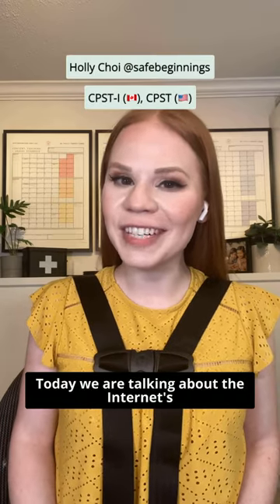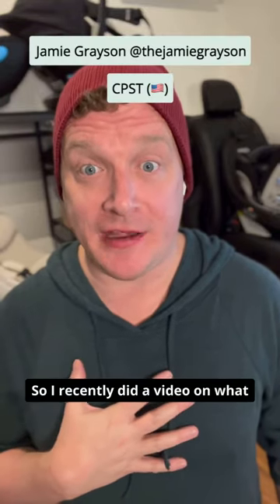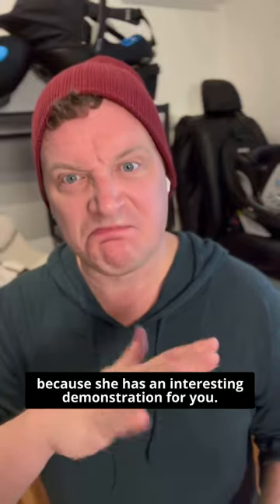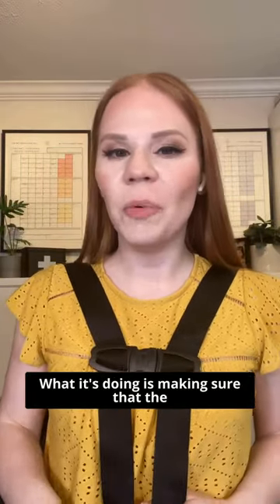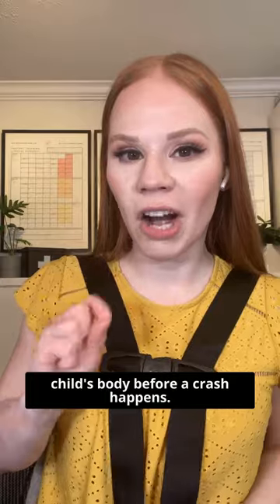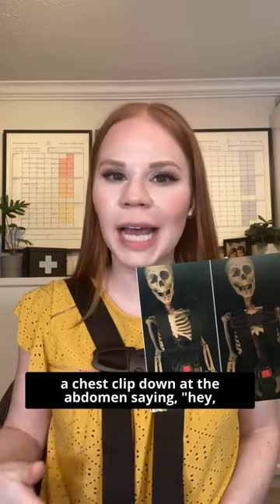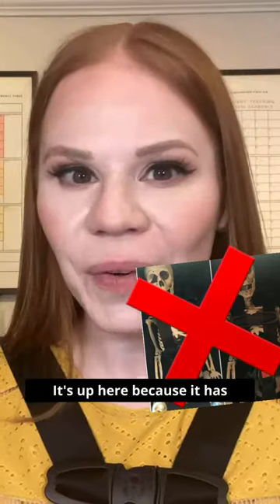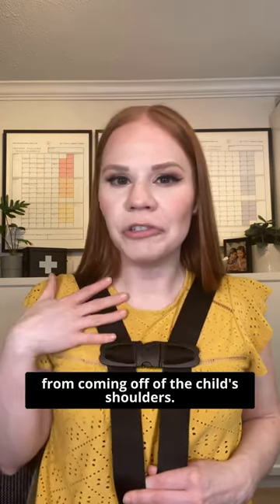C is for Chest Clip | The ABCs of Car Seat Safety (Holly Choi + Jamie Grayson)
Come along for the ride while we work our way through the alphabet for our ABCs of Car Seat Safety series!  My friend Jamie Grayson@thejamiegrayson and I are bringing you some education and ENTERTAINING car seat safety content!

C is for CHEST CLIP
The chest clip is a "pre-crash positioner"
With a properly tightened harness and properly placed chest clip at armpit level, the chest clip's job is to ensure the shoulder portion of the harness is in its correct position, on the child's bones, before a crash takes place.
DID YOU KNOW? Chest clips often break open or move down in a crash. It's there for that moment of impact. If the chest clip is placed too low, the harness may slip from the child's shoulders, risking injury or ejection from the car seat in a crash.
If you like this info, make sure you give us both a follow and SHARE this in your stories to spread the word. You can even hit SAVE so you can access it later!
Do you have a question about chest clips? Drop them in the comments below 👇

👋 Hey, I'm Jamie! I’m a CPST, an internationally-recognized baby gear expert,  and baby industry veteran of nearly 20 years. I am the unofficial Guncle of the internet and currently am on the Board of Directors of The ABC Kids Show.
👋 Hey, I'm Holly! I’m a baby + toddler safety expert: certified pediatric first aid instructor, car seat instructor (CPST-I) and childproofing/injury prevention professional.